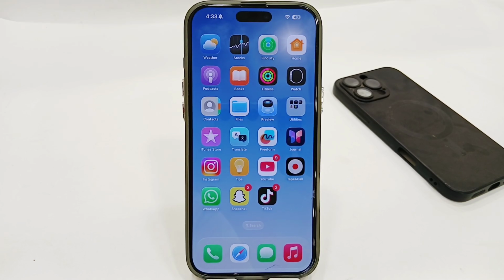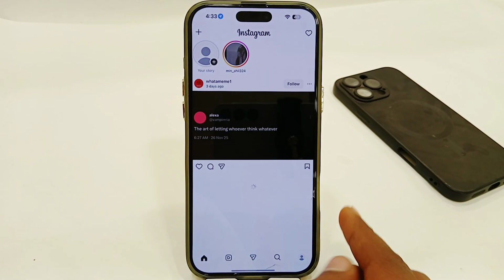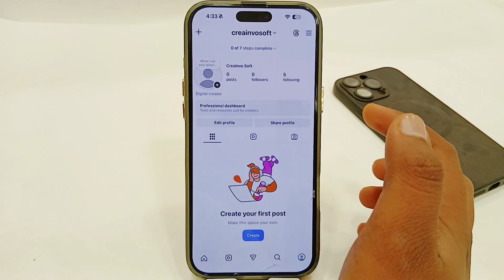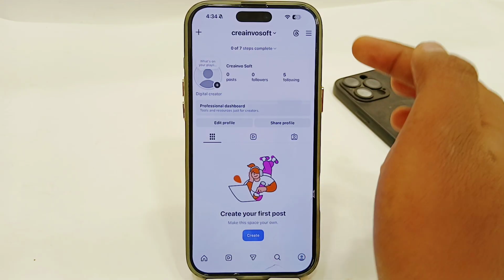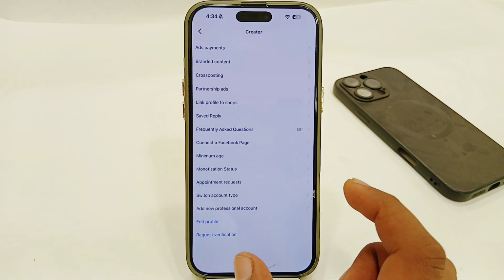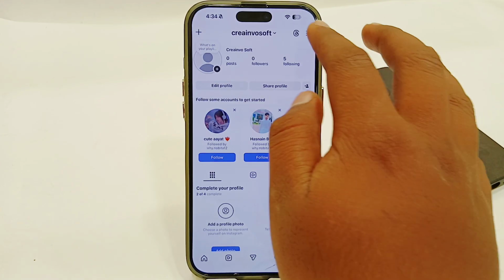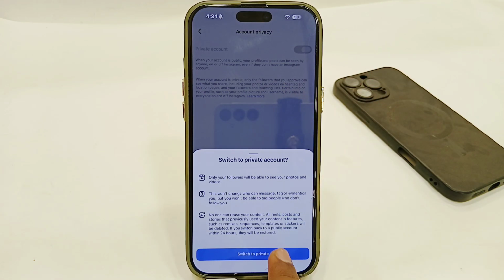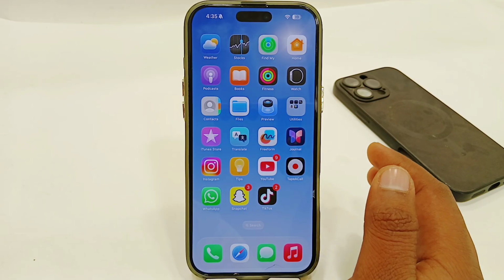How to Hide Your Instagram Followers & Following List (Full Guide)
Are you looking for more privacy on Instagram? In this video, I’ll show you how to hide your followers and following list on Instagram so only you can see them.

If you're tired of your followers or the people you follow seeing who else you're connected to, this tutorial will help you:

Hide your followers list on Instagram

Hide your following list from others

Protect your privacy without needing to make your account private

The difference between private accounts and private followers/following lists

What to do if you want to restrict specific users from seeing your followers

How to use Instagram's "Close Friends" feature for more privacy

⚠️ Note: While you can’t fully hide your followers and following lists from everyone, I’ll show you the best ways to limit visibility and maintain your privacy.

⏳ Timestamps:
00:00 Intro
00:25 Privacy settings overview
01:00 How to hide your followers list
01:40 How to hide your following list
02:10 Restricting visibility to specific users
03:00 Using "Close Friends" for additional privacy
03:45 Final thoughts on Instagram privacy

Let me know if you'd like a thumbnail idea or further optimization for your video!